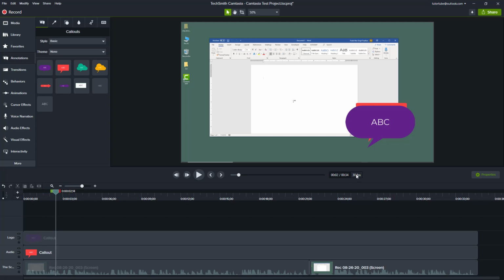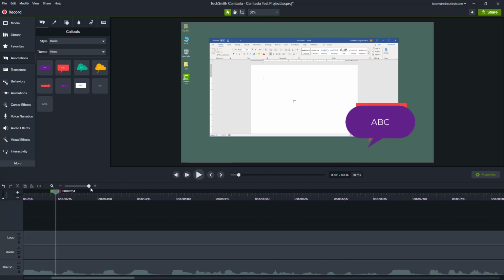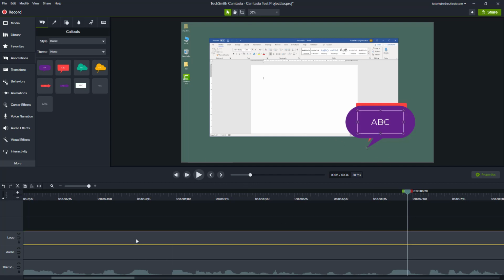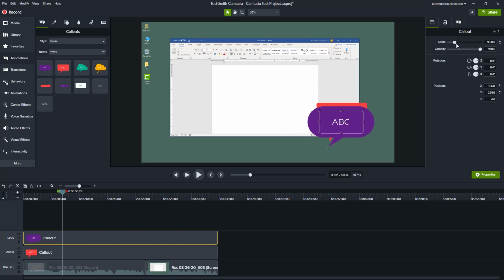Camtasia Tutorial - Lesson 13 - Understanding Time-code and Timeline Options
In this tutorial, we will be discussing about Understanding Time-code and Timeline Options in Camtasia